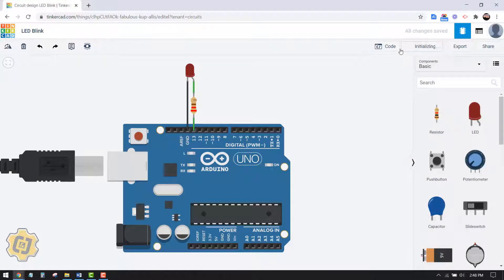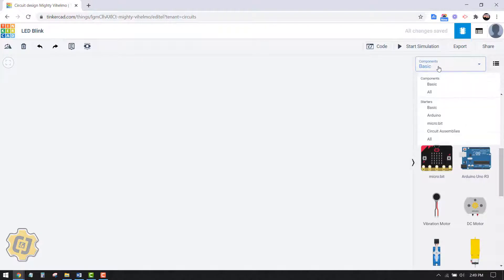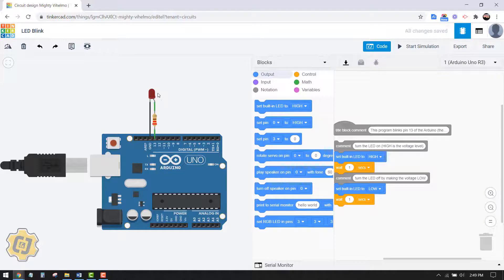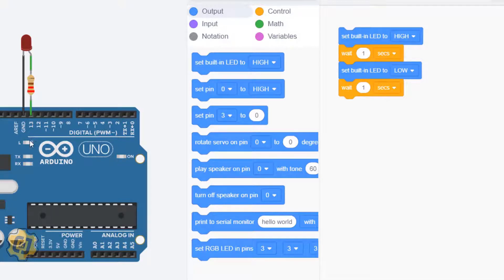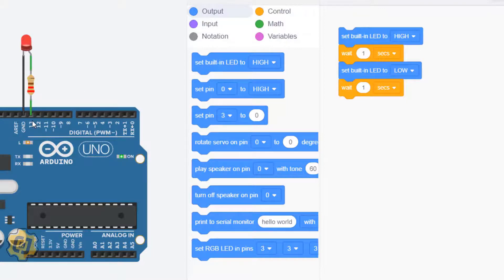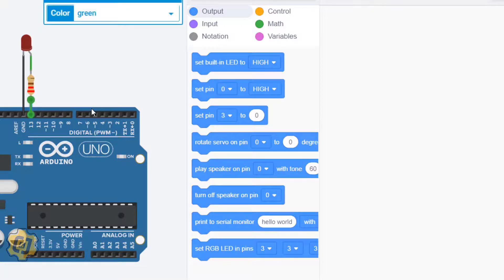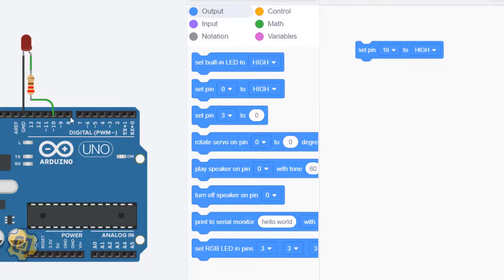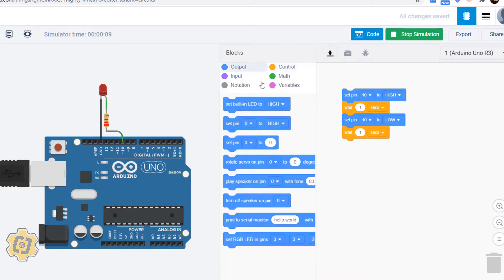2 Block LED Blink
NY Master Teacher Thuc Phan teaches you and your students how to use TinkerCAD, Arduinos, and block coding to make an LED Blink repeatedly. for more Arduino projects under "control systems".